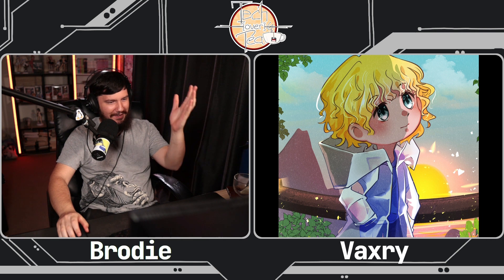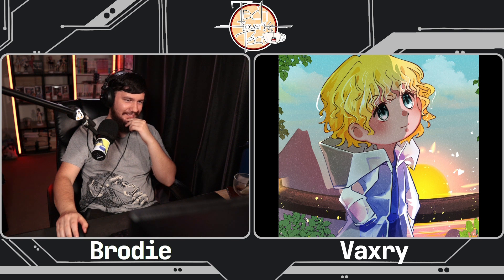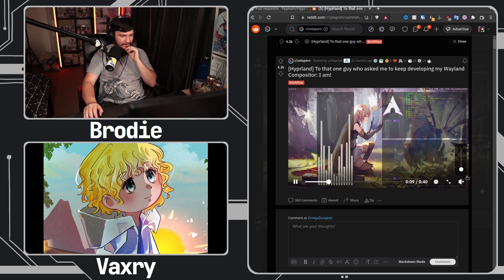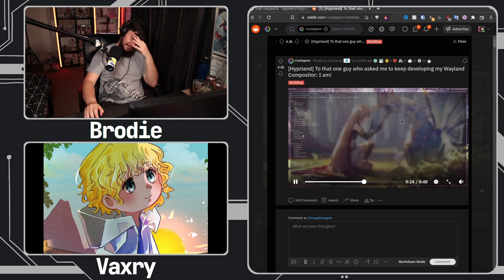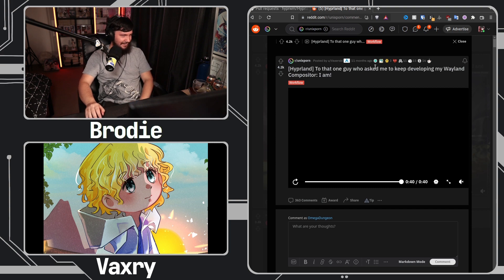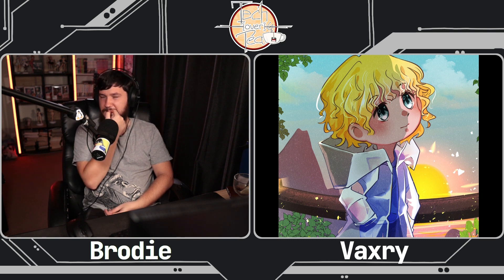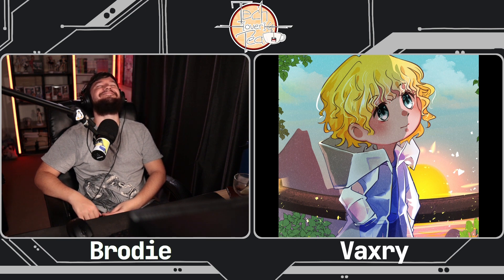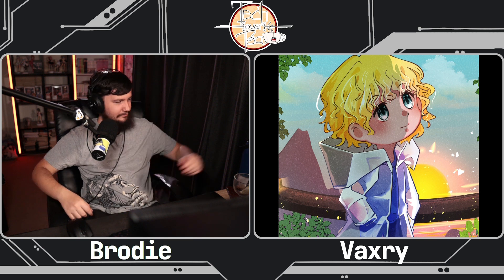How To Build A Wlroots Wayland Compositor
Building a Wayland compositor can seem incredibly intimidating, however there are things that you can do to make the experience a little bit smoother like what the developer of Hyprland has done